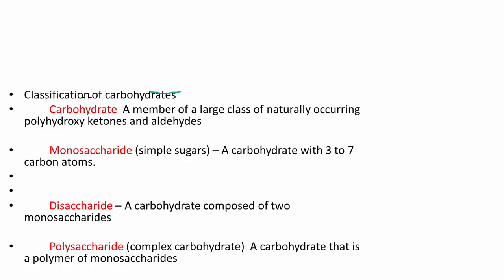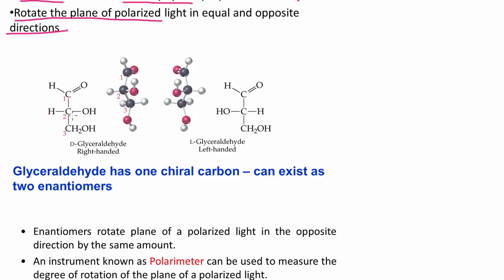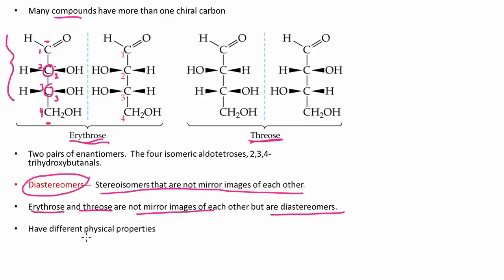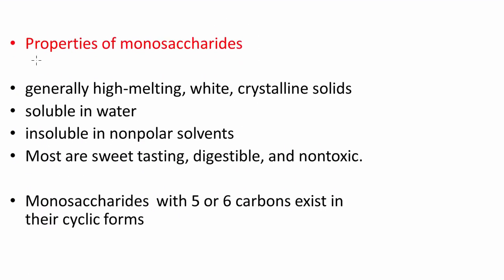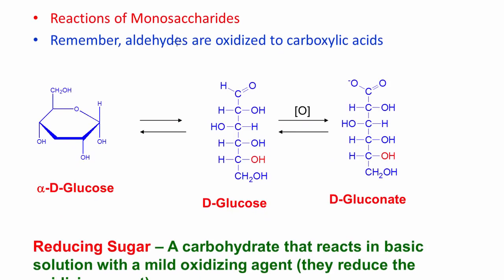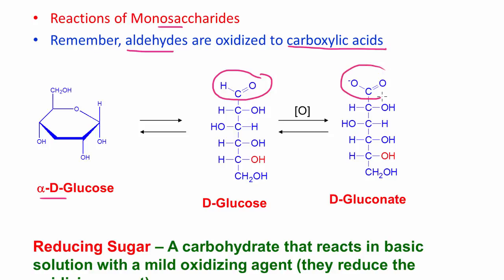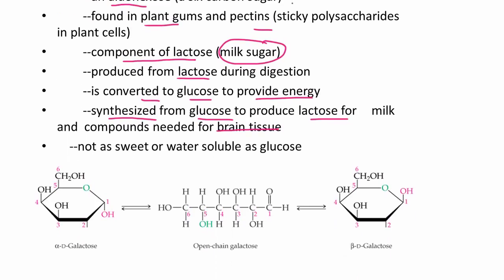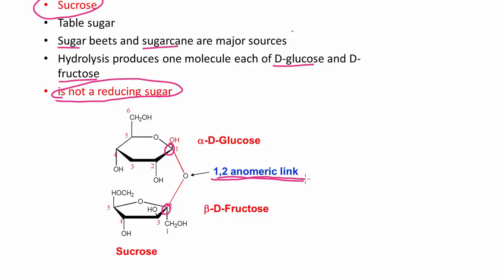Introduction to Carbohydrates